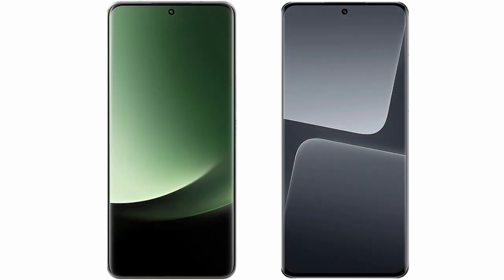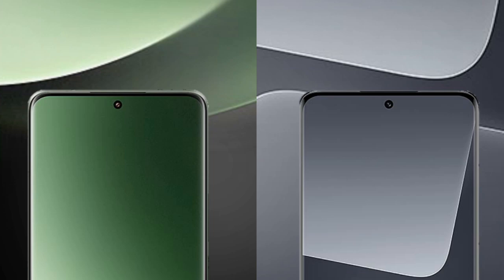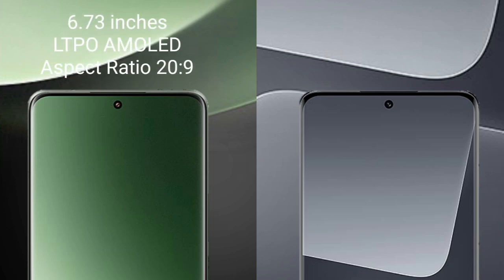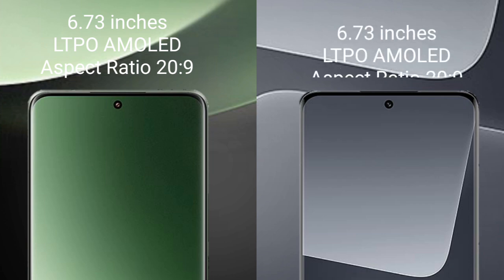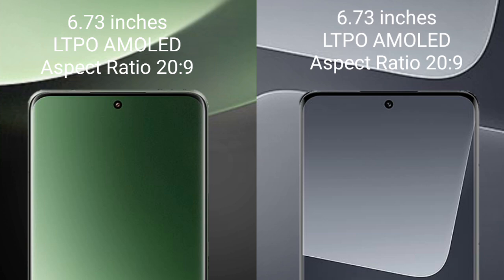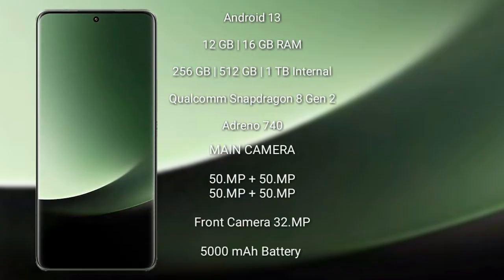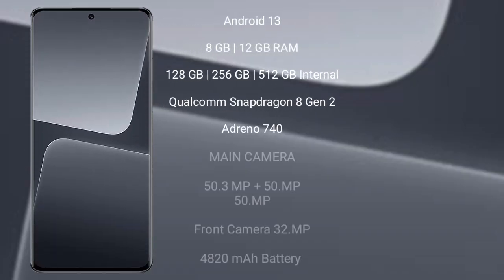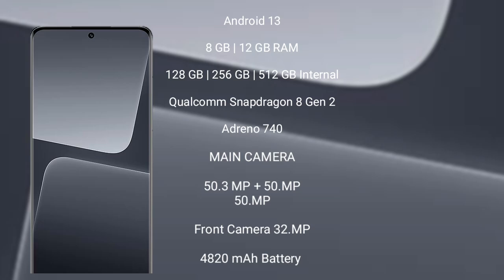Xiaomi 13 Ultra vs Xiaomi 13 Pro Hands On Comparison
13 ultra
xiaomi 13 ultra
13 ultra xiaomi
13 pro
xiaomi 13 pro
13 pro xiaomi
xiaomi 13 ultra vs xiaomi 13 pro
xiaomi 13 ultra vs xiaomi 13 pro camera